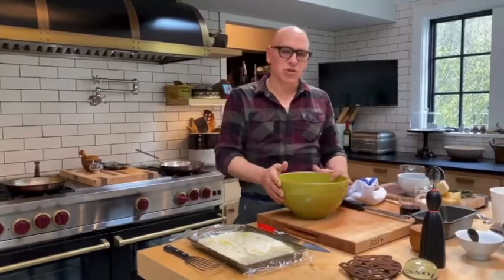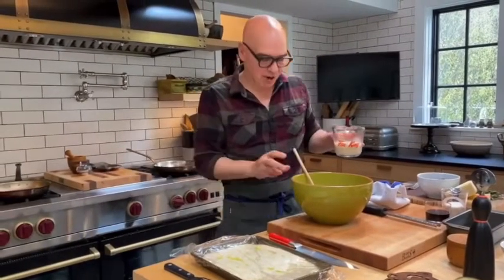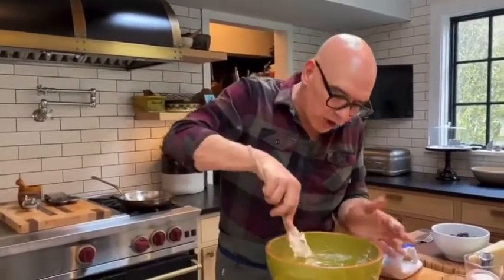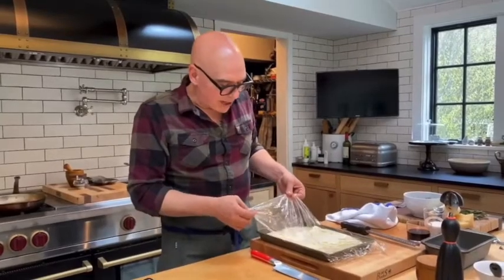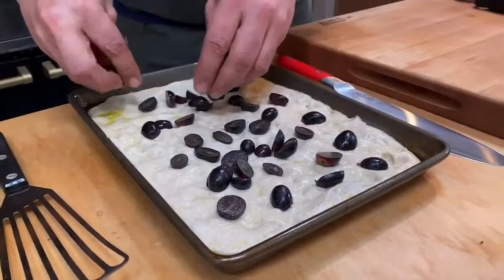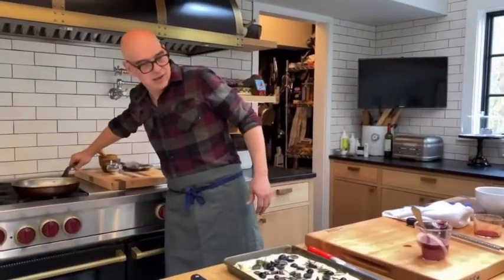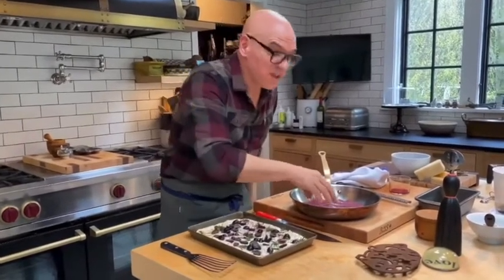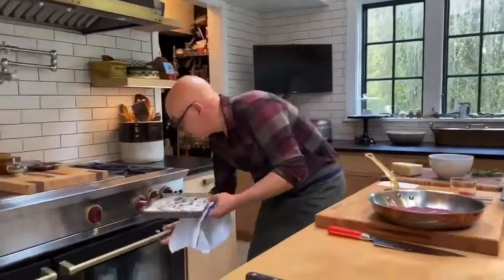Michael D. Symon - Focaccia for Billions | FB Live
We have over 70 years of experience in providing customized programming for event planners. See more examples of REAL Virtual Programs Happening NOW

For more information about MIchael D. Symon or how you can bring him to your next event please or call The Harry Walker Agency at .

Michael D. Symon - Focaccia for Billions | FB Live 5 3 2020